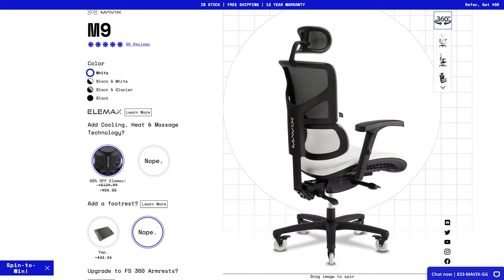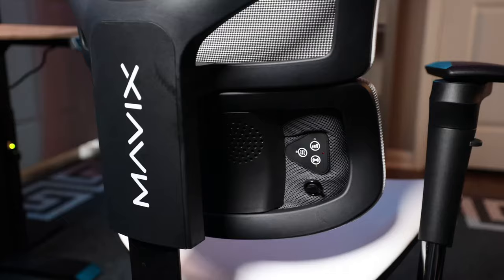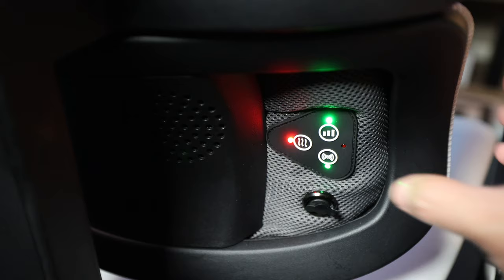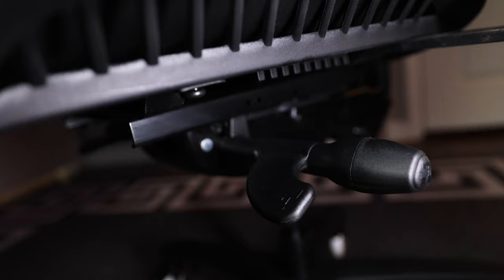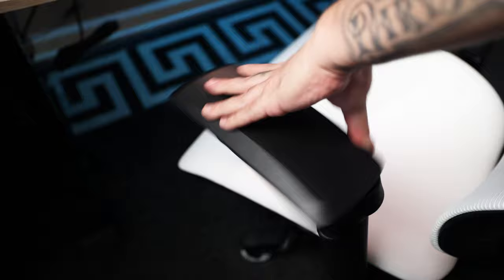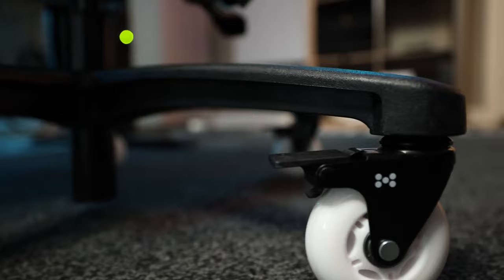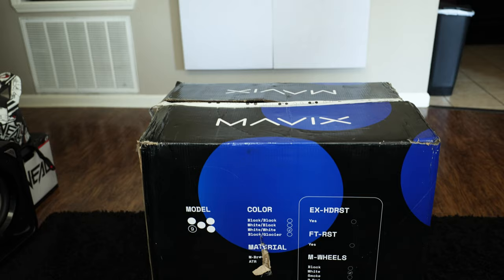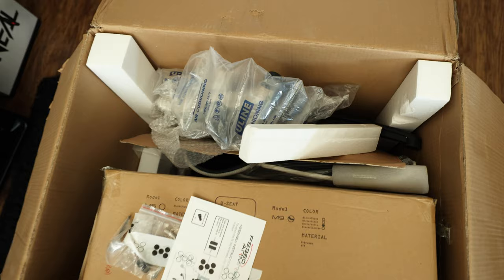MAVIX M9 Gaming Chair BRUTALLY HONEST Review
After doing a ton of gaming chair reviews and unboxings Mavix has reached out to me to see what I think of the M9. After spending some time with it check out all my thoughts and opinions in this video and stay tuned as I eventually answer the question, will it beat out my Secretlab Titan Evo 2022 for my favorite gaming chair?